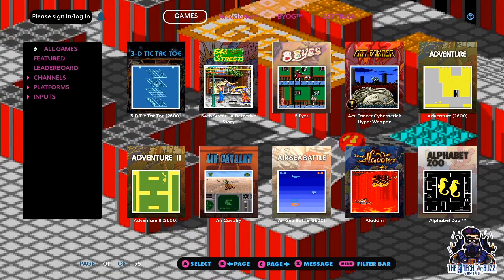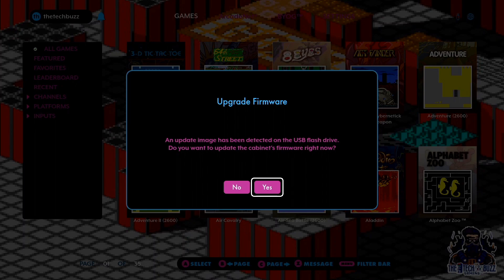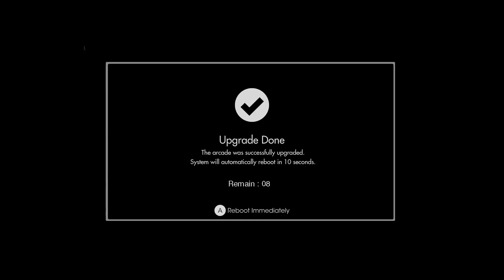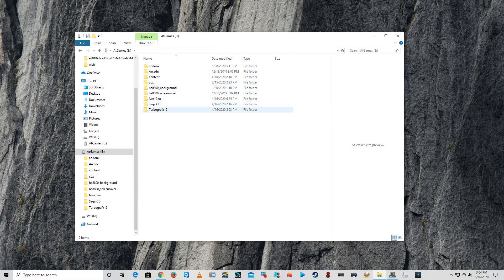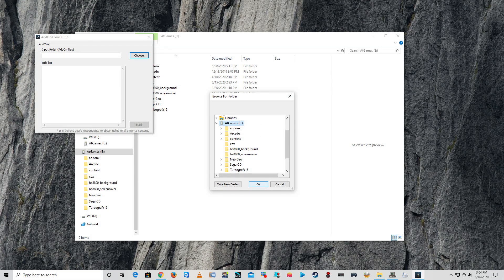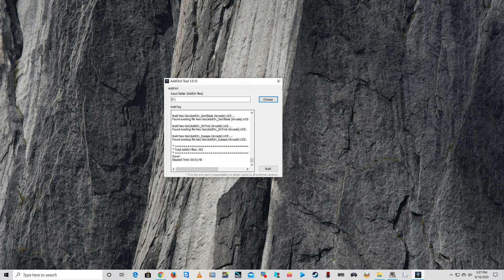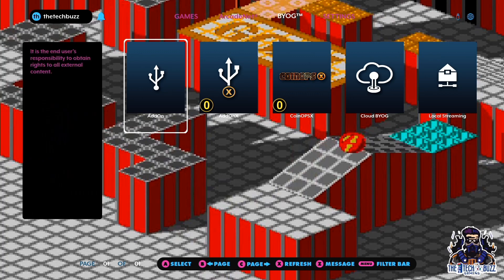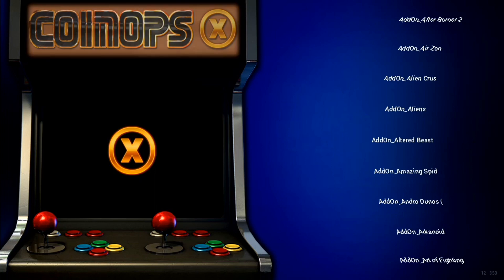CoinOpsX Install Tutorial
Coinops X is now available on your AtGames Legends Ultimate. Now you can take your games and make your own coinops UI.
In this video I take you through the installation process. Please check out the video from Pdubs Arcade Loft on the possibilities of this update. Then when you finished watching this video, check out Restalgia's video on how to get the artwork on your build.

***MUST WATCH FOR THIS VIDEO ***